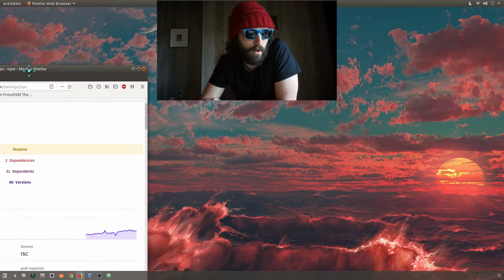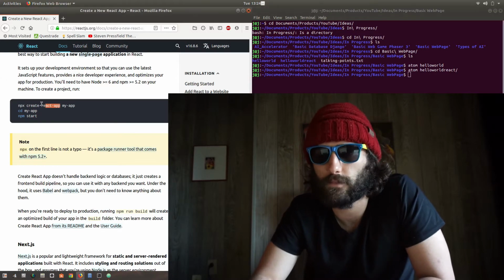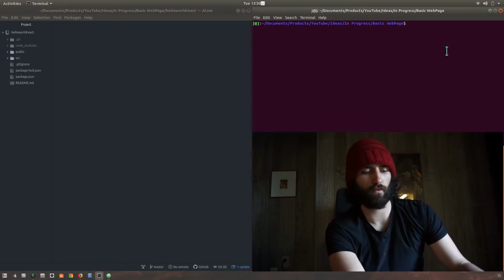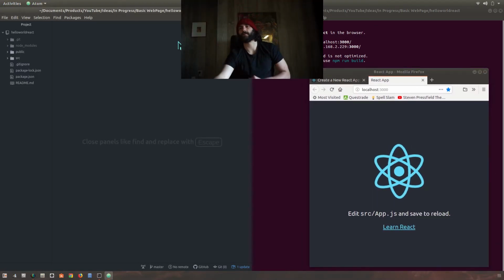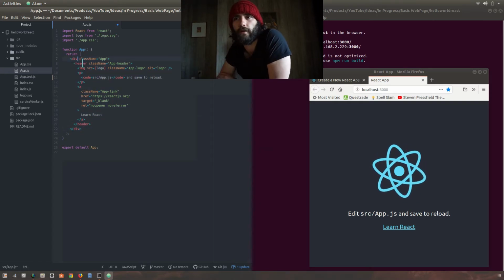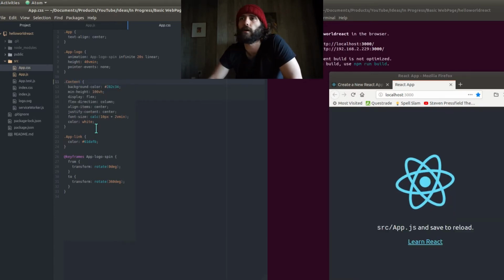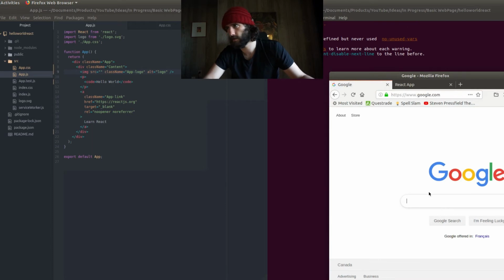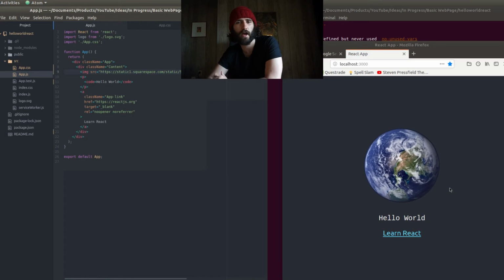HOW TO Make a Website (with ReactJS)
A quick basic tutorial on how to create and edit a ReactJS application.

npm i -g npx